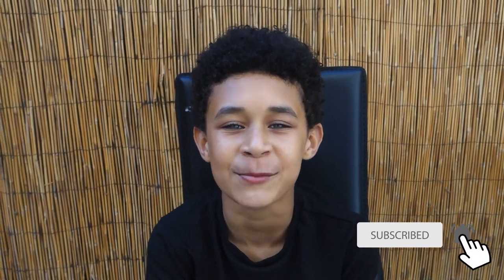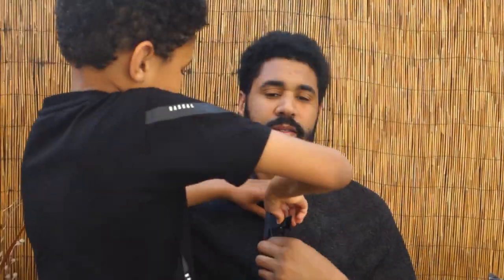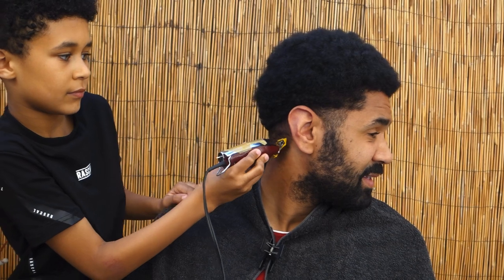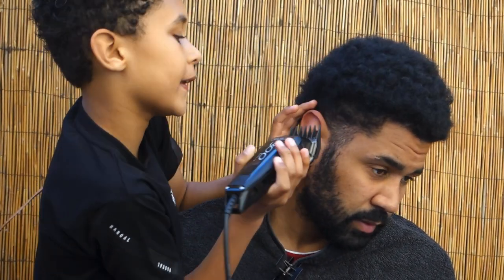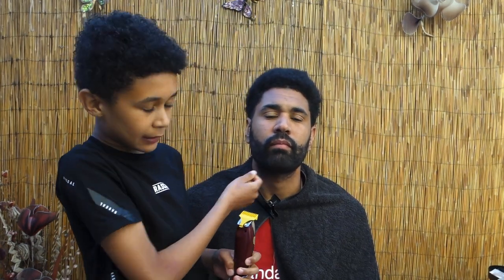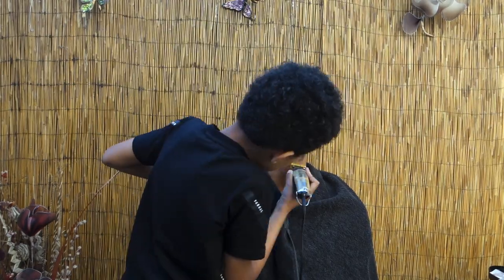QUARANTINE HAIRCUT | DAD GETS A NEW HAIRCUT AT KIYAN BARBERSHOP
Kiyan wins a poll during quarantine on his instagram. so he gets a chance to cut his Dads hair! See if his Dad will be happy with new haircut from kiyan

Kiyan KidsTube is an entertainment channel showcasing a totally fun side to his his life through blogs, pranks and family games!